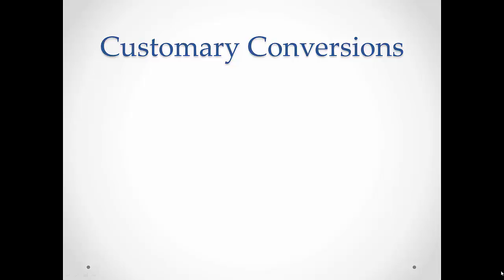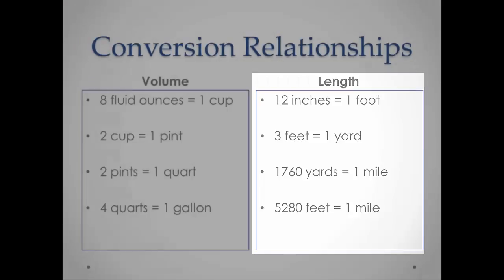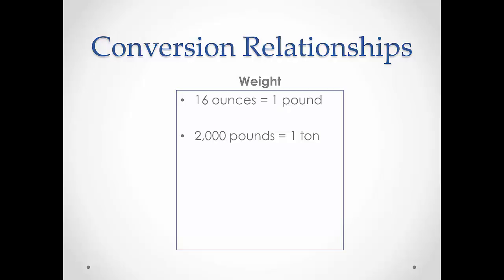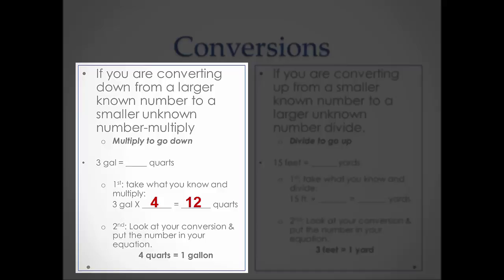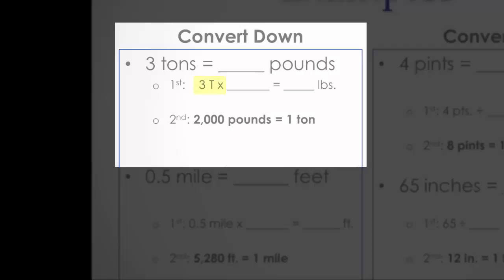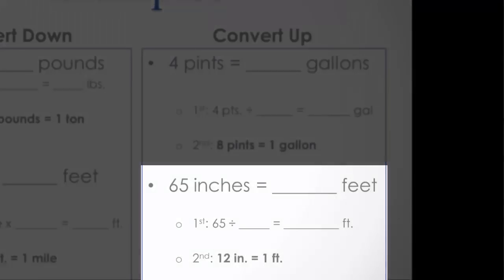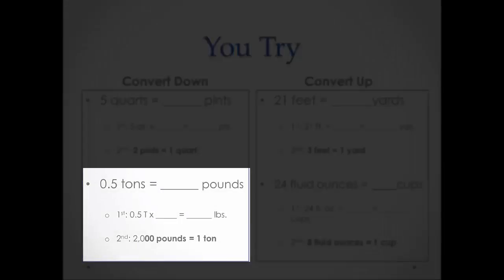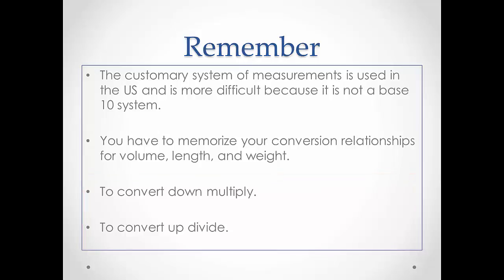Customary Conversions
How to convert in the customary system of measurements.